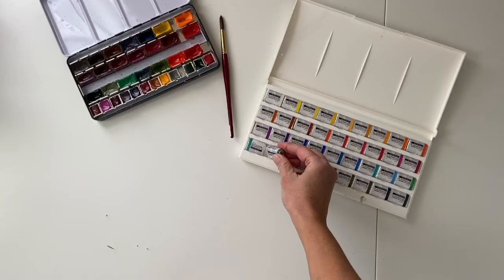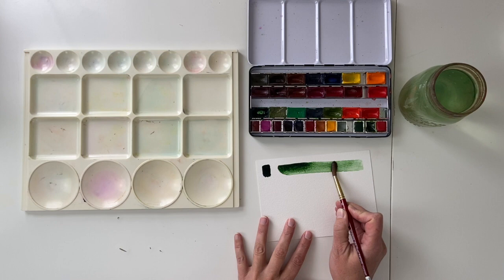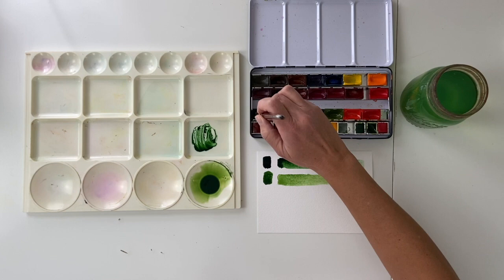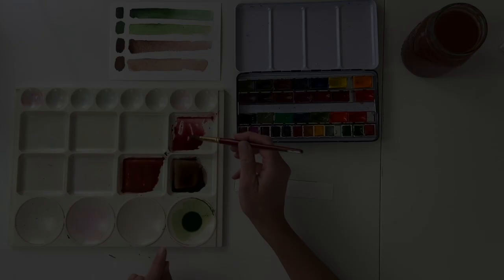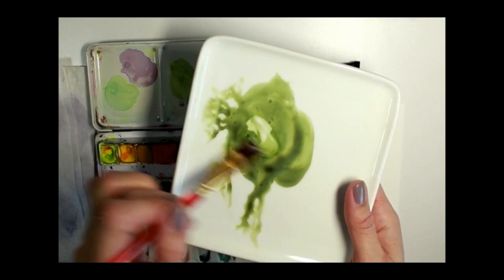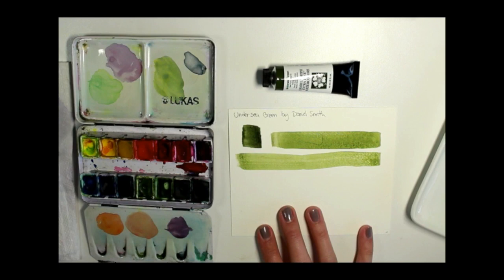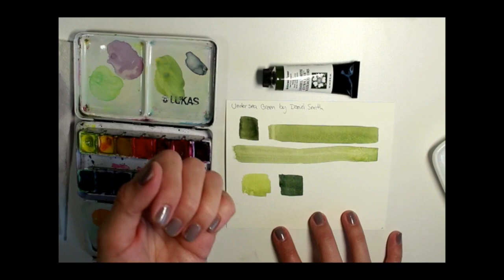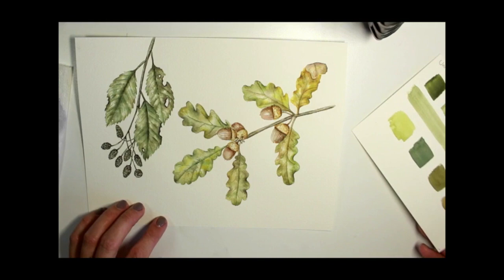Great Greens for Botanical Watercolors with Special Guest Laura Ashton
Continuing after last week's discussion of my favorite paints to use for my watercolor botanicals, this week I'm talking about my favorite green. It's Russian Green from Yarka St. Petersburg.

In this video I show you how the paint comes wrapped when you purchase a full pan and demonstrate using the color by itself and in various mixes of greens, reds and browns. It's a truly versatile color which I turn to again and again and am so happy to share it with you here.

Laura Ashton is my special guest in this week's video and she's sharing a new-to-her color of Daniel Smith Watercolor called Undersea Green. Laura demonstrates using and mixing a range of beautiful greens with this color and shares a couple recent paintings in which she used Undersea Green in her mixes.

I hope you enjoy these beautiful colors we're showing today!